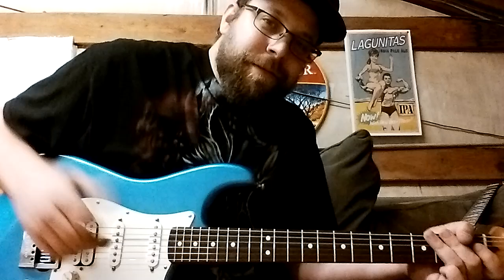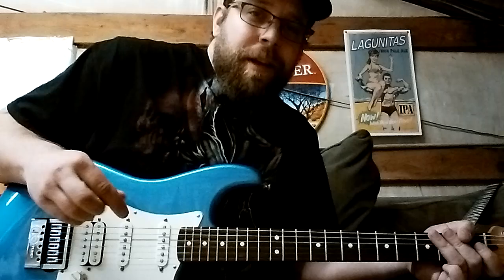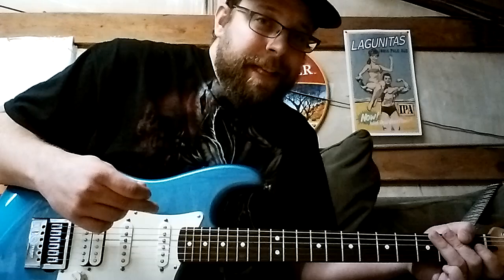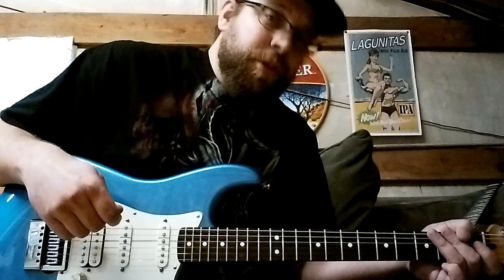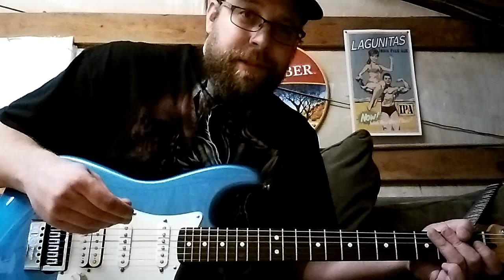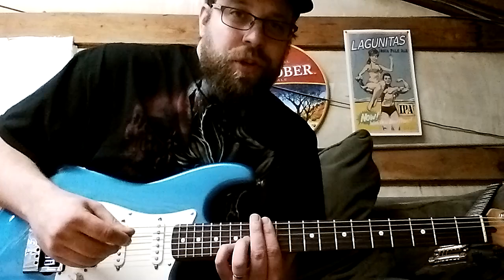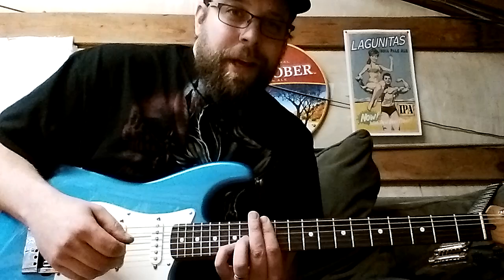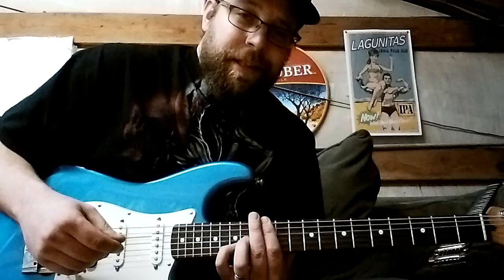Drop C with light strings Evertune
Drop C tuning using 9-46 gauge strings.  Only with an Evertune bridge is this possible with such great results!